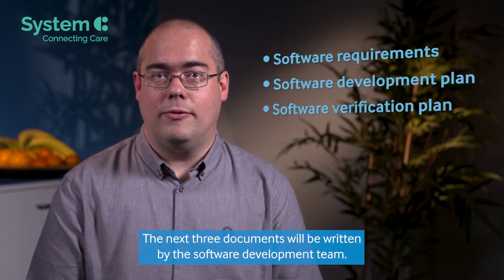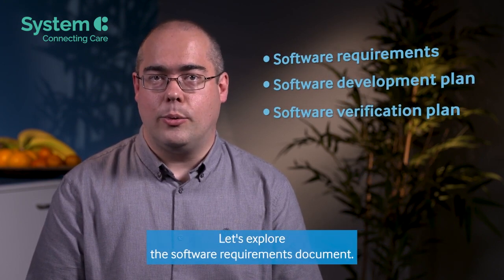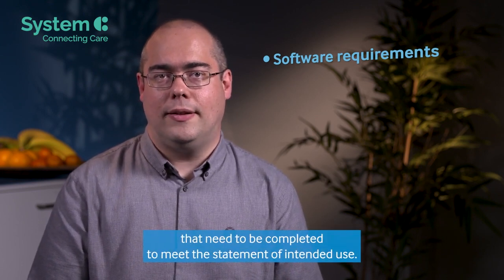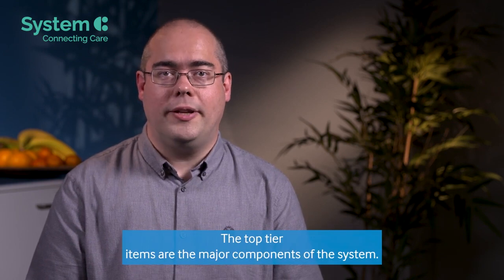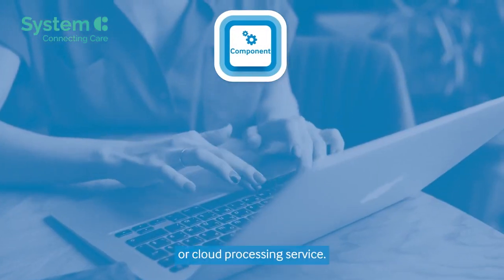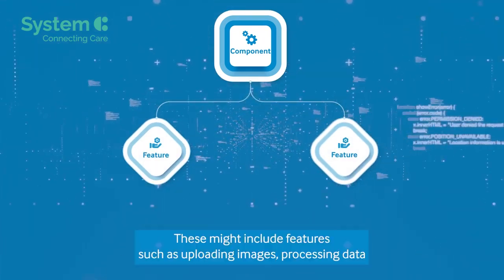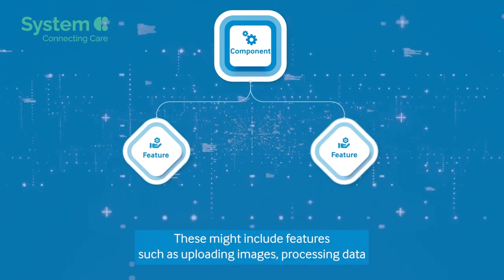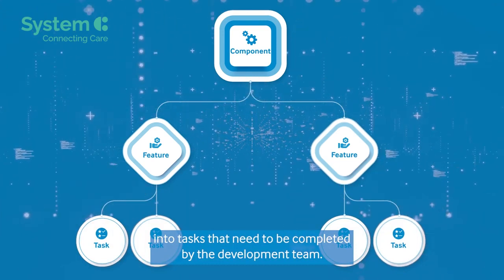Introduction to Developing Certified Software as a Medical Device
This short video provides an introduction to medical device development - and aims to demystify the process. Watch the guide to find out how to navigate the certification process; from the quality management system through to your device master record, through each of the planning, development and reporting stages.